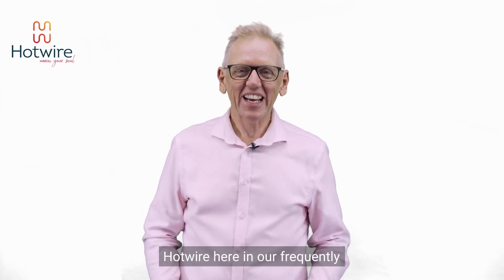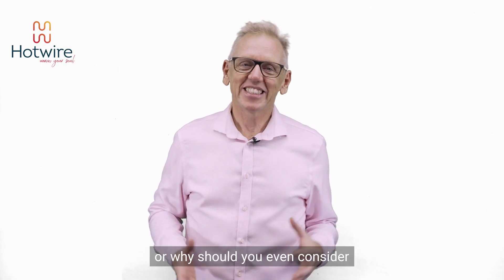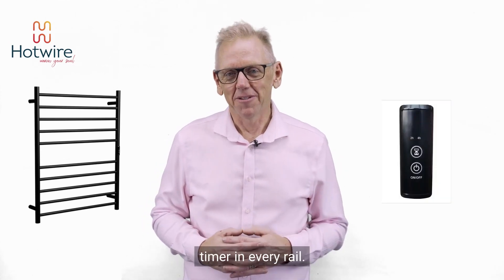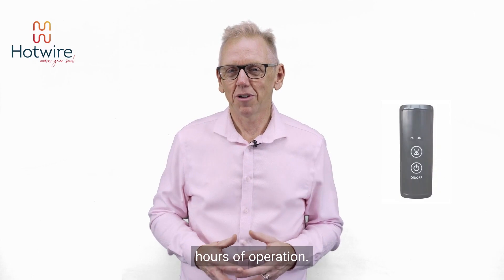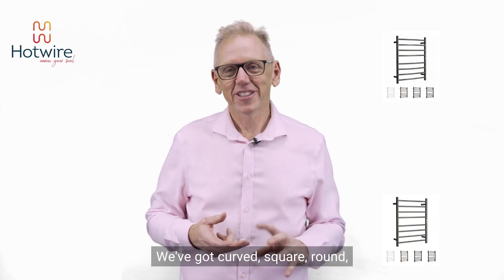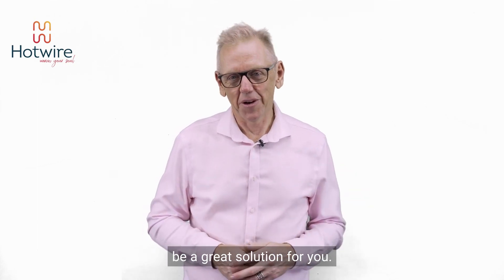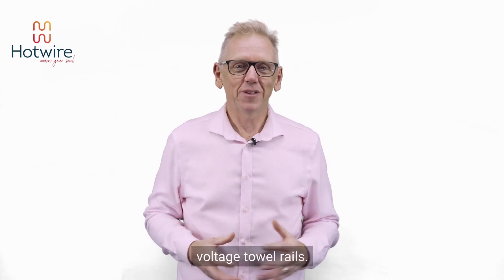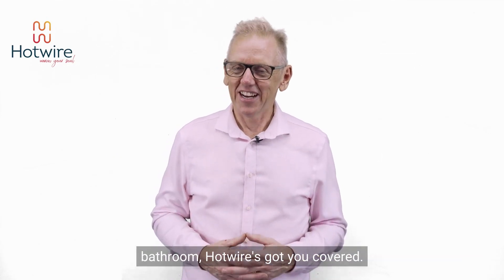Why should you consider a Hotwire heated towel rail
Welcome to our Hotwire Heating FAQ video! Here, we'll address common questions about hotwire heating systems, from how they work to installation, energy efficiency, safety, and more. Whether you're considering hotwire heating for your home or seeking information to optimize your existing system, you've come to the right place. Let's dive in!